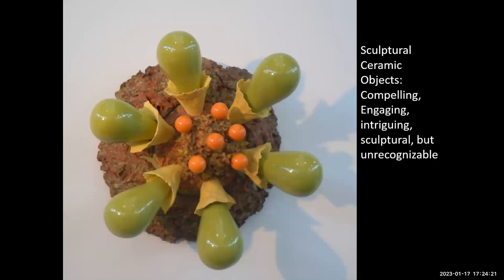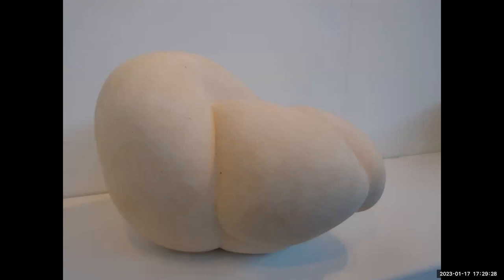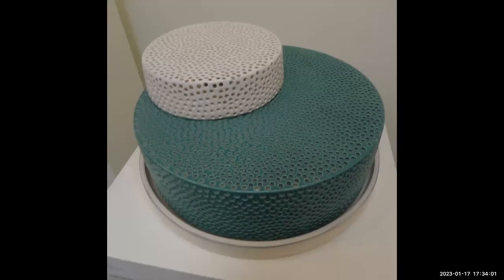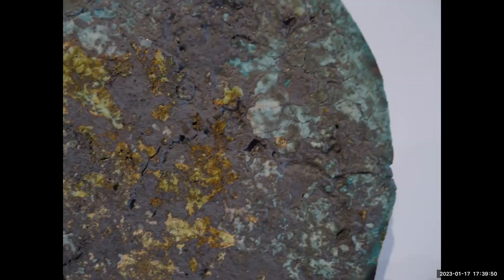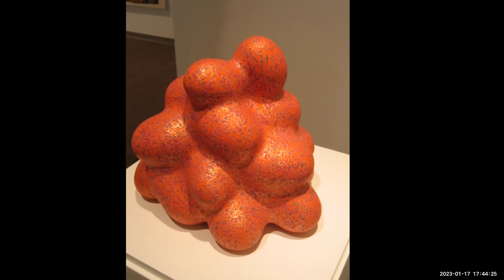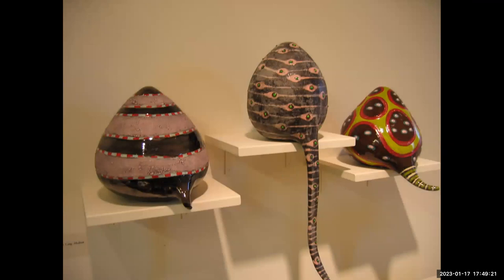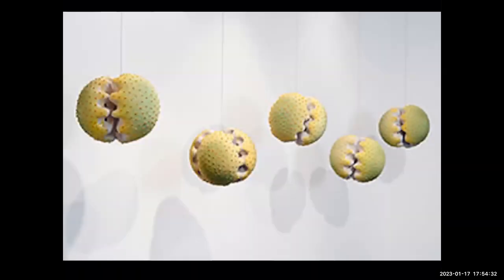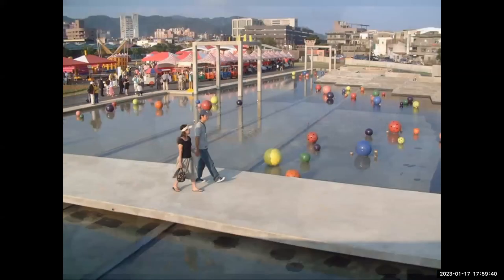Enigmatic Ceramic Sculpture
Professor Lancet offers numerous examples of Abstract Ceramic Sculptures. Demonstrating numerous approaches to creating an enigmatic presence the eschews narrative for a compelling visual presence. Lancet points out the many ways that artists create contrast in form and surface.